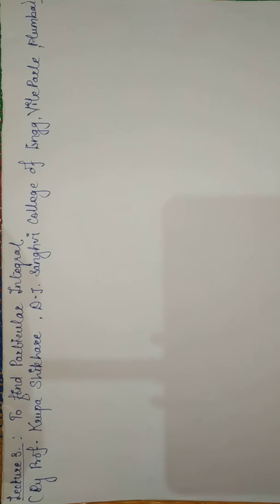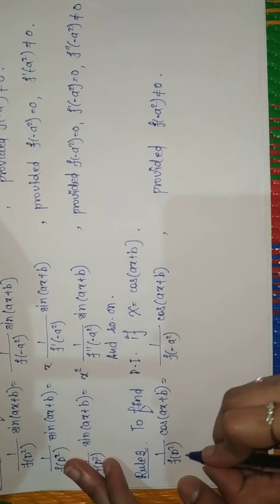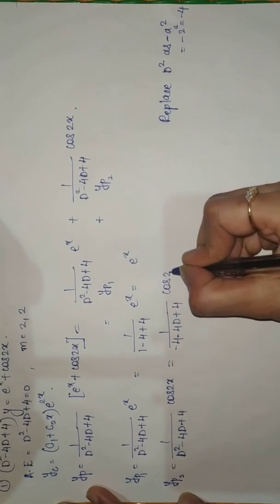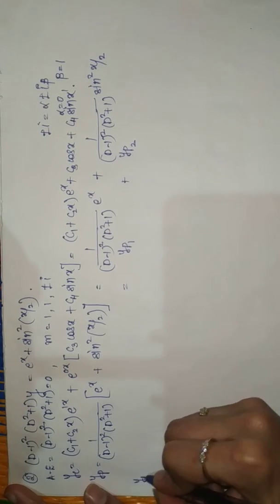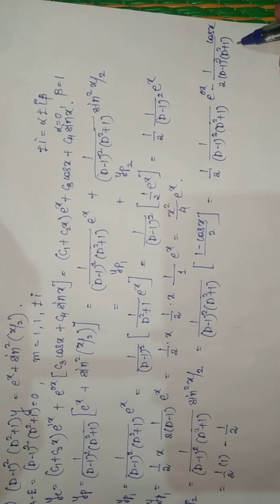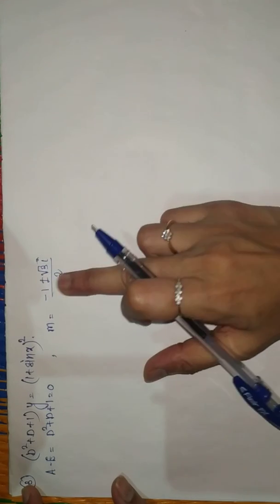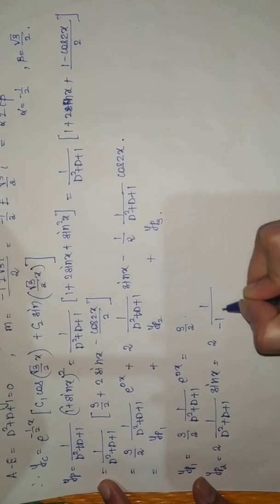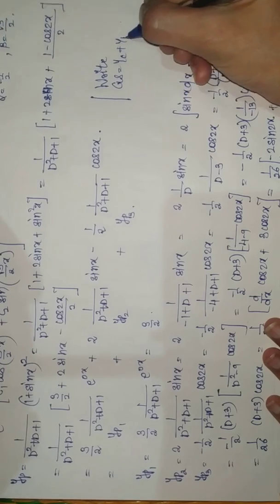To Find Particular Integral If X= sin(ax+b) or X=cos(ax+b)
To Solve Higher Order Differential Equation